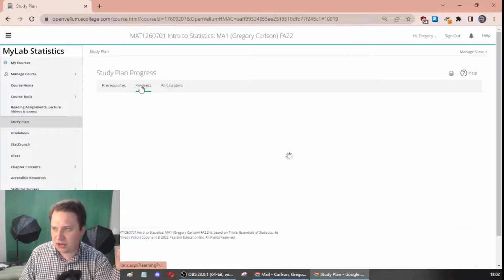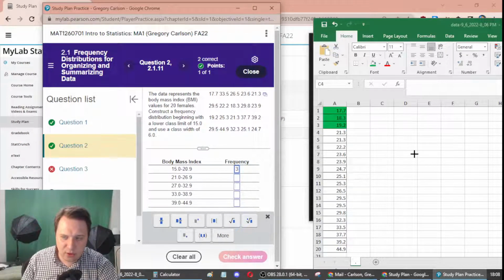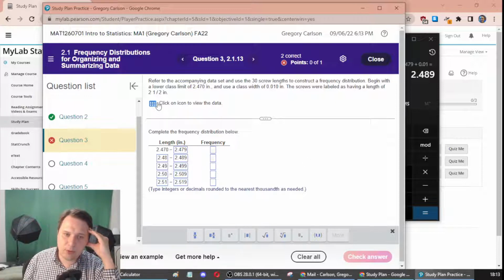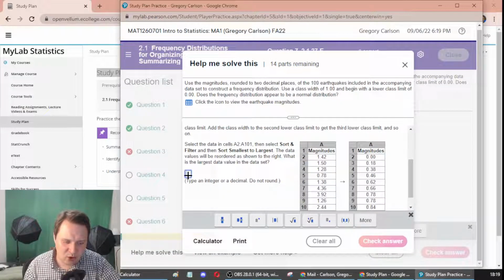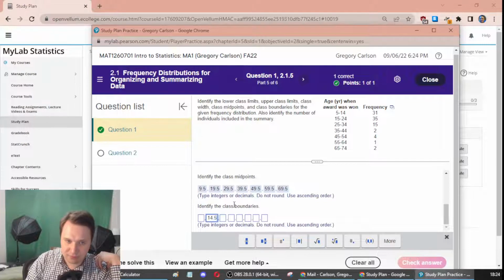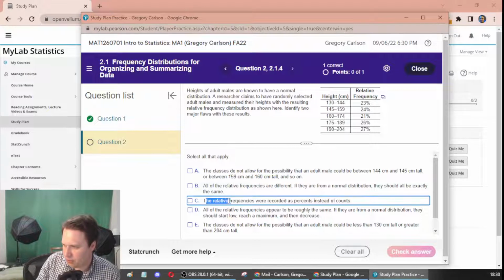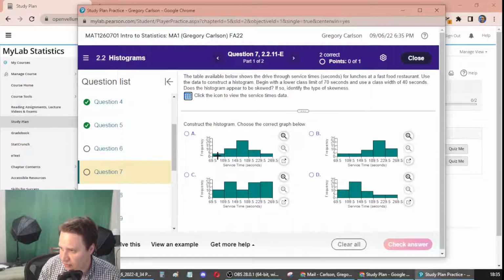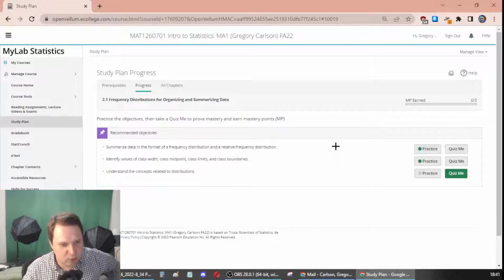Study Plans Chapter 2 Homework Video